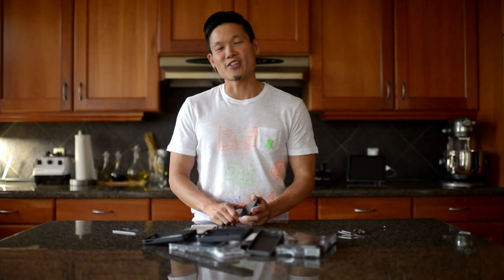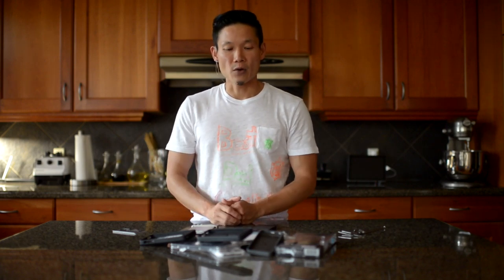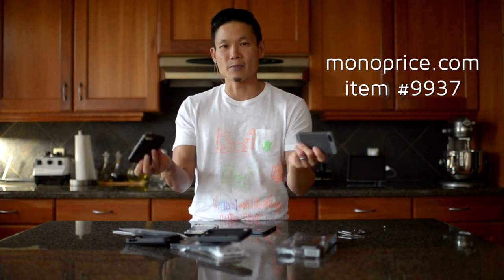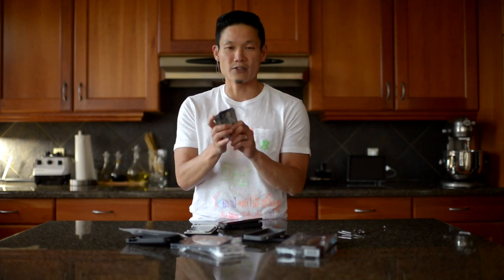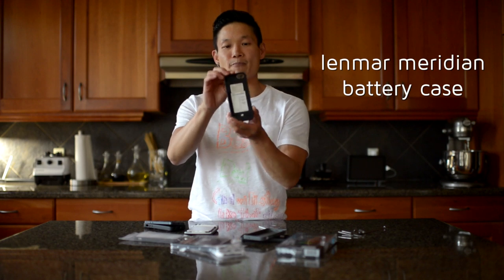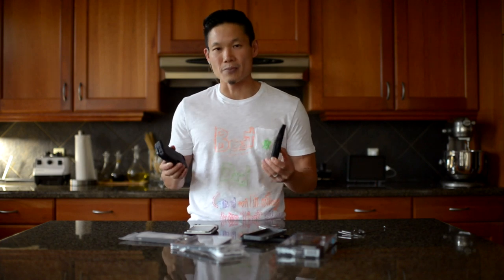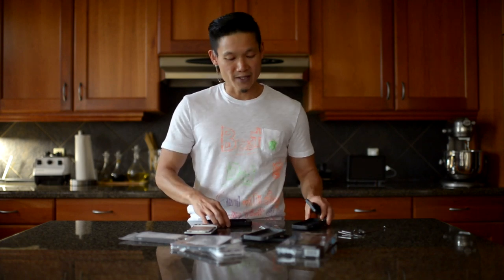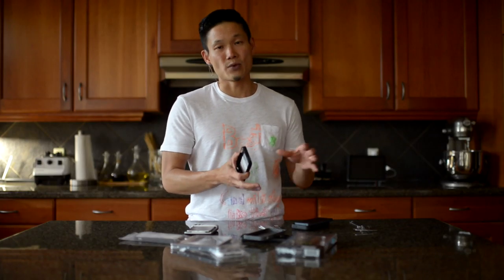The Best iPhone SE, 5s and iPhone 5 Cases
A look at several popular iPhone 5, 5s and SE compatible cases and how they stack up.  This iPhone case review includes an inexpensive minimalist iPhone case and multi-tasking cases including the best iPhone SE/5s wallet case and iPhone SE/5s battery case.

shirt: courtesy my son - given on Father's day :)